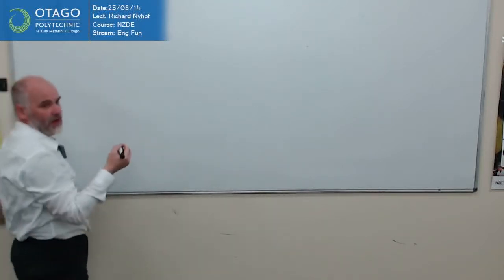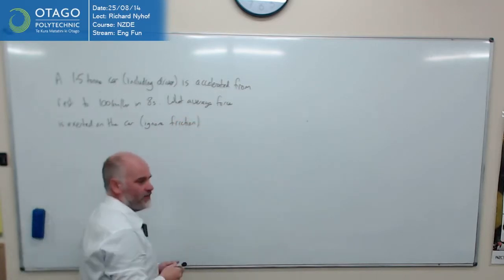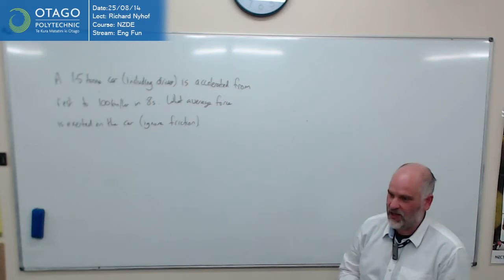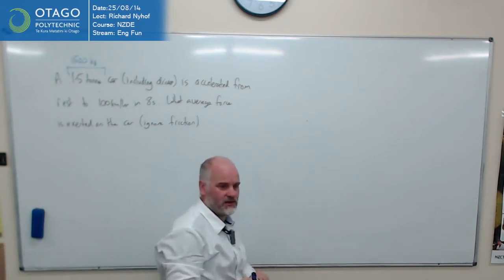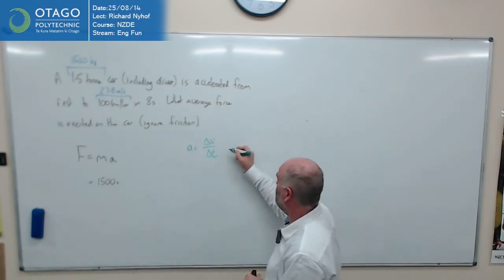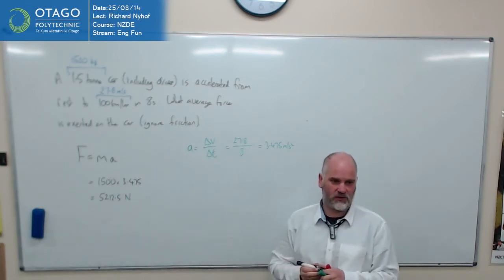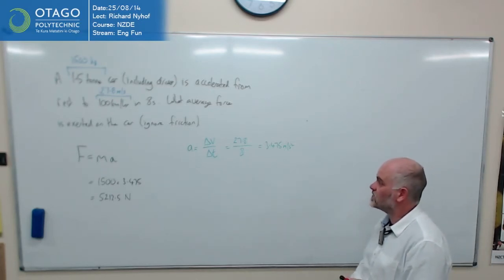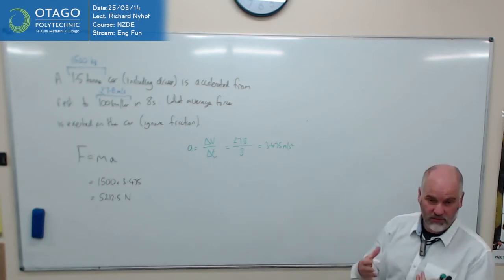Newton's law of motion example